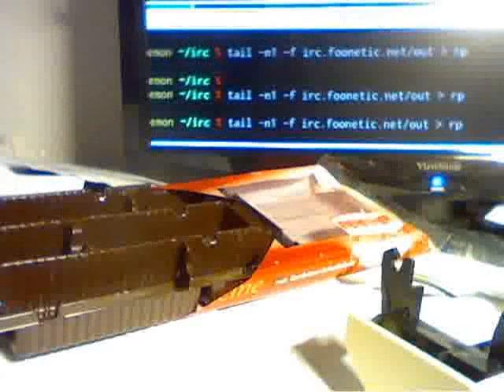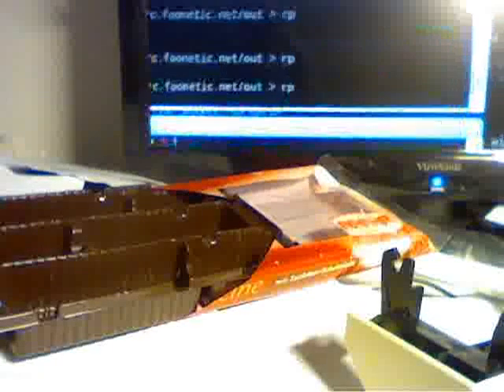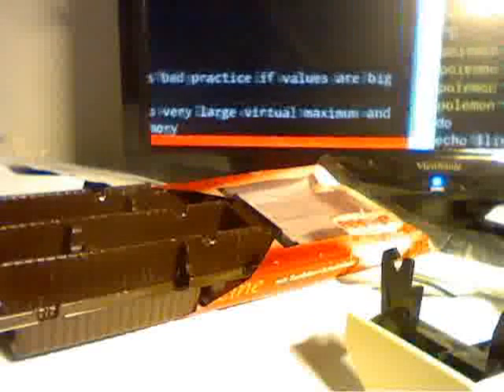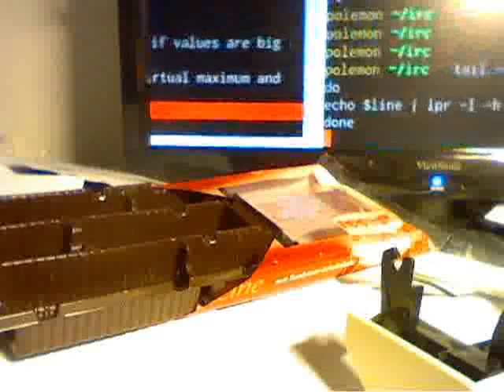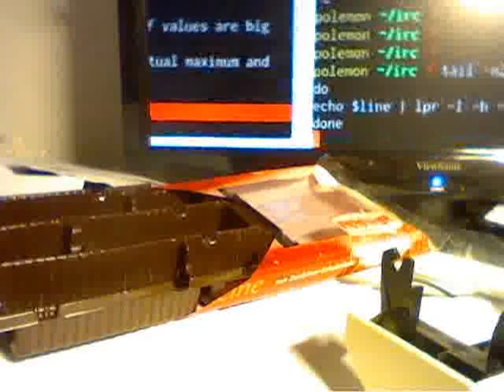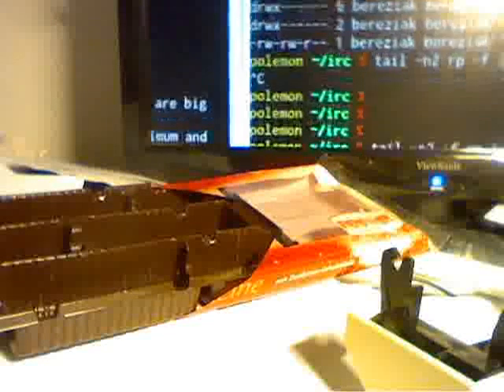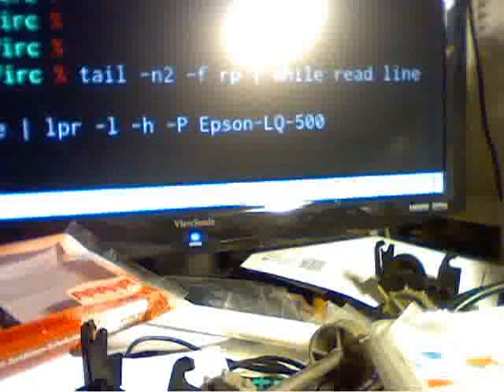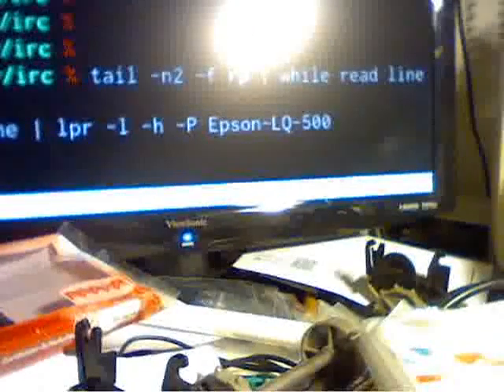Realtime printing of IRC on a line printer (Epson LQ-500)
I'm printing contents of an IRC channel in real time on an old dot matrix line printer. It's quite fun and noisy. Direct to hardcopy, doesn't let you edit any logfiles or anything.